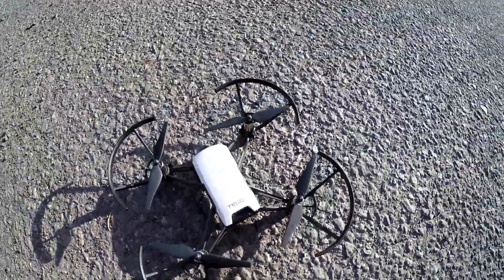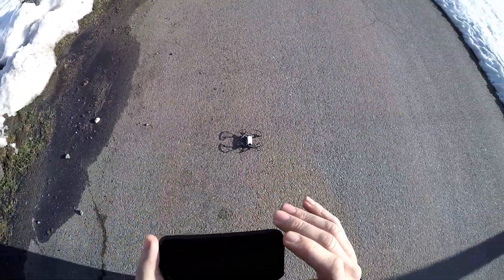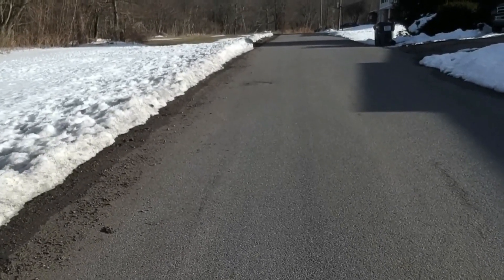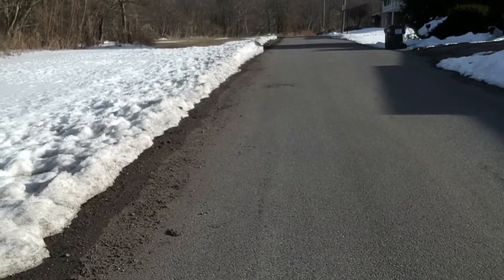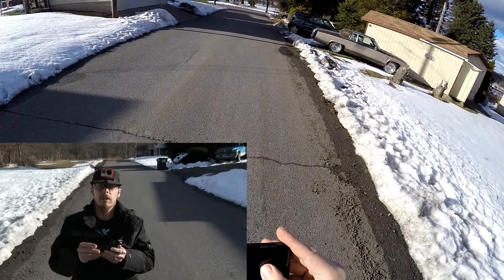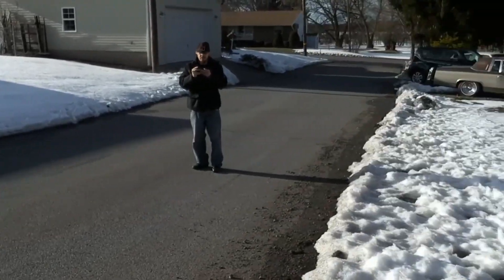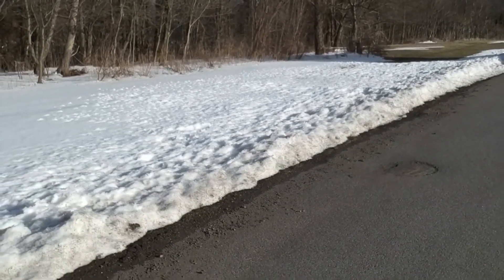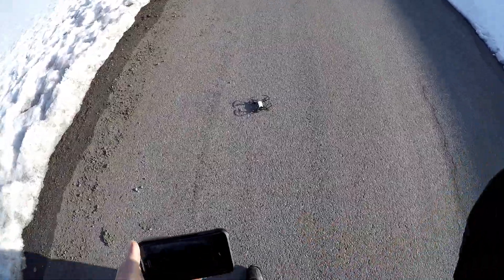DJI Ryze Tello CAMERA QUALITY TEST PASSED REVIEW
FINALLY WE ARE GETTING SOME WHERE WITH THIS TELLO - JOIN DRONE DAYS FACEBOOK